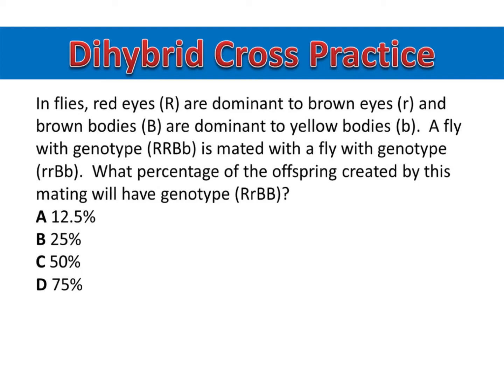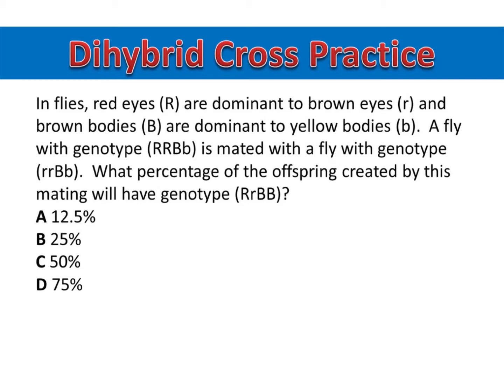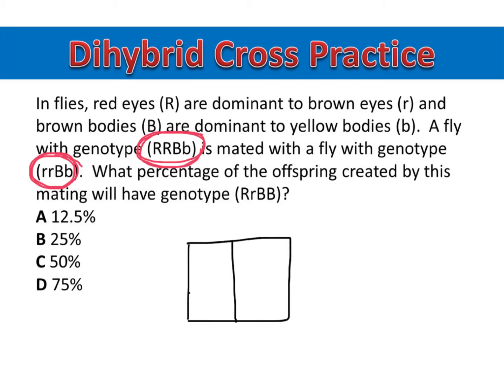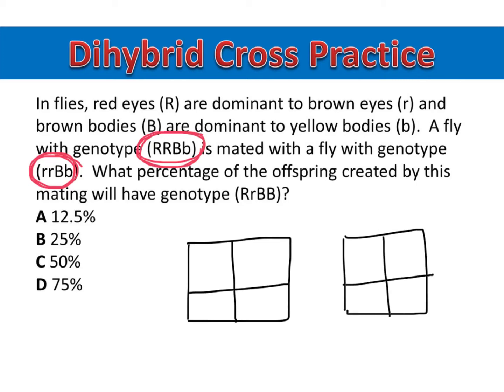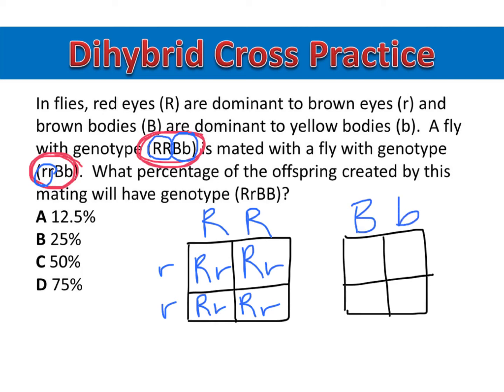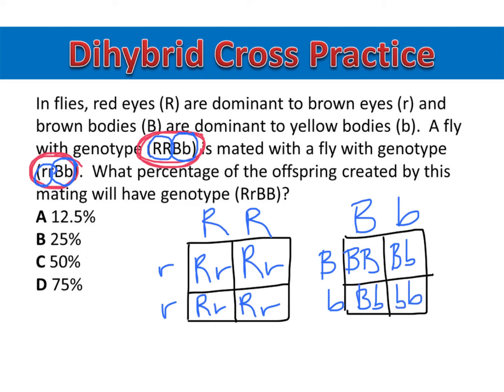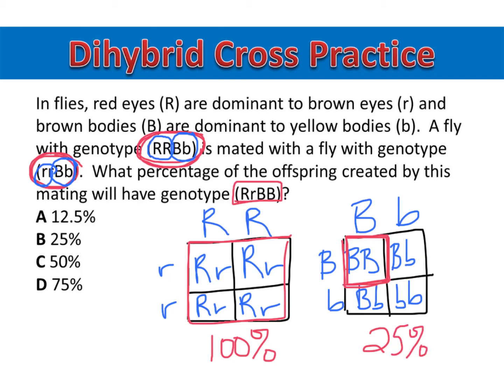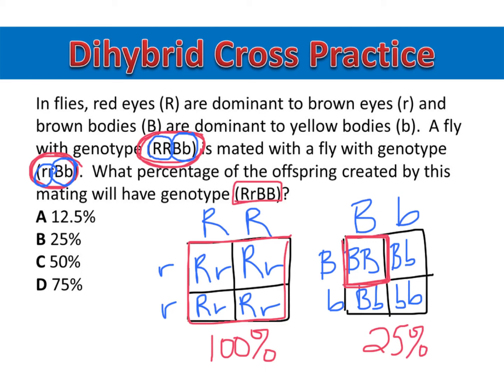Sex Linked Traits and Punnet Squares Review #10